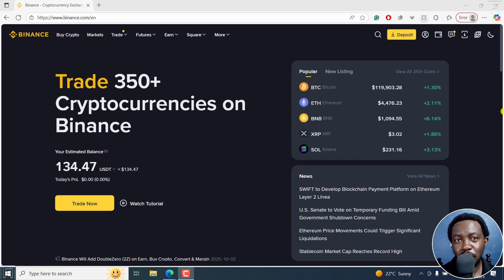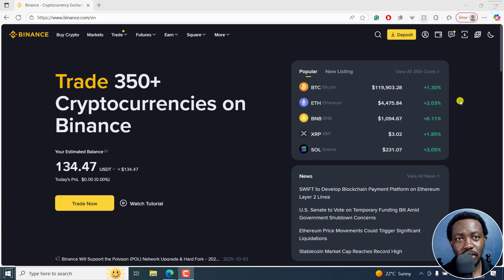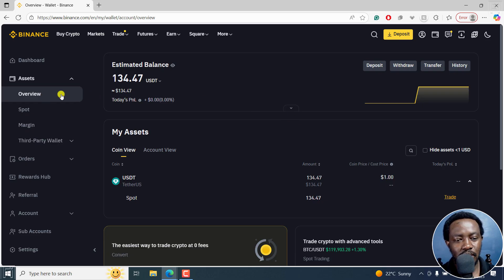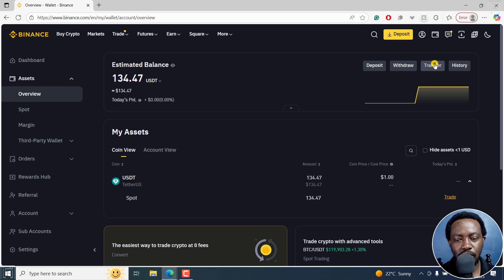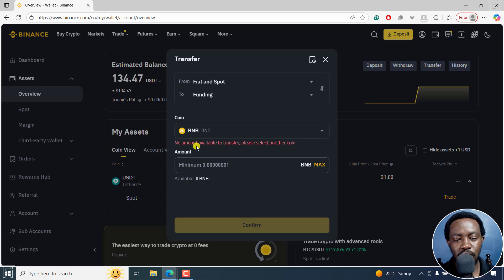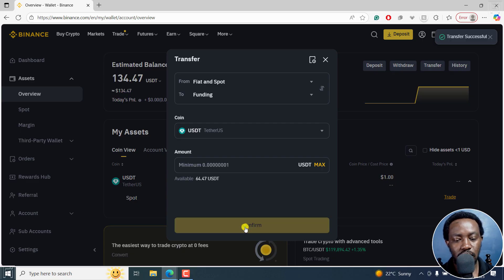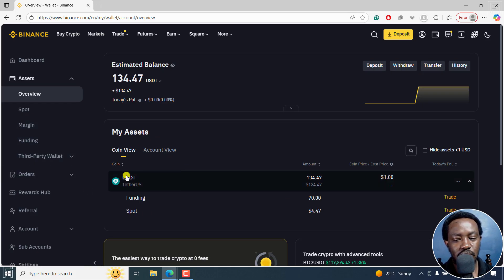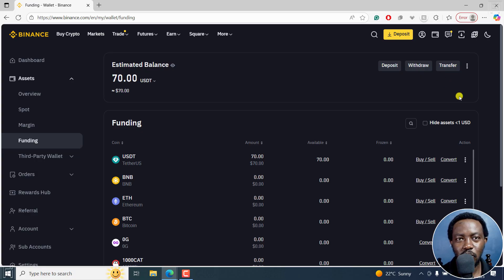How to Transfer Funds from Spot to Funding Wallet on Binance Website (Step-by-Step Guide)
In this quick Binance tutorial, I’ll show you how to transfer funds from your Spot Wallet to your Funding Wallet on the Binance website — step by step. 💻💰

Your Spot Wallet is your trading wallet, while your Funding Wallet is used for P2P transactions and payments. The best part? This internal transfer is completely free!

In this video, you’ll learn:
✅ The difference between Spot and Funding wallets on Binance
✅ How to access your assets overview on the Binance web platform
✅ How to transfer USDT or other crypto from Spot to Funding
✅ How to confirm the transfer and verify your new balance

Whether you’re new to Binance or just want to understand wallet transfers better, this tutorial will help you do it safely and easily.